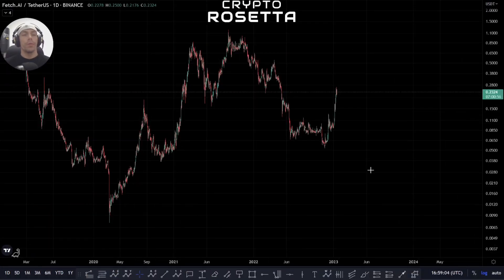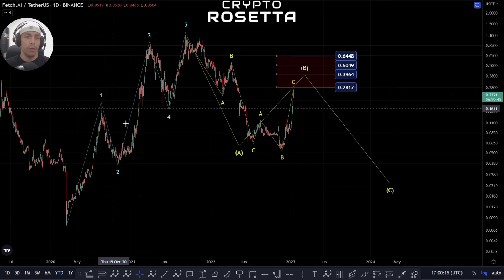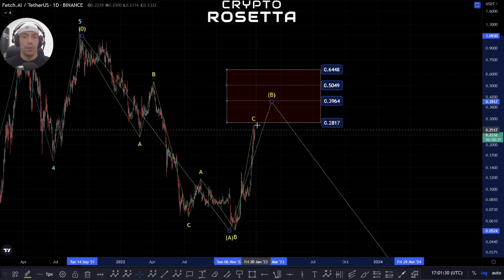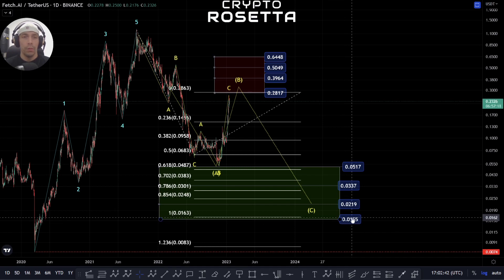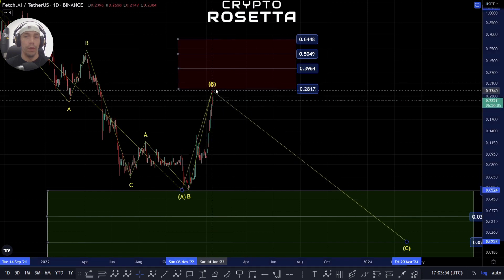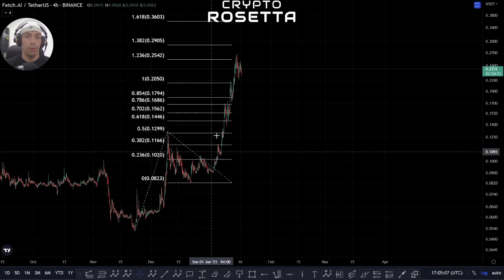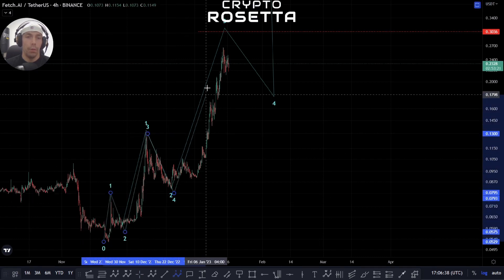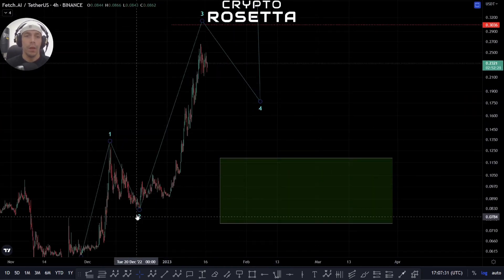WILL THE PUMP CONTINUE? FET FETCHAI Price UPDATE - Technical Analysis and Elliott Wave Analysis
👉 Trading View.